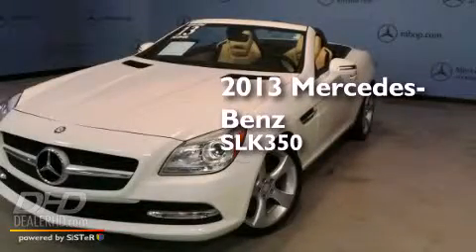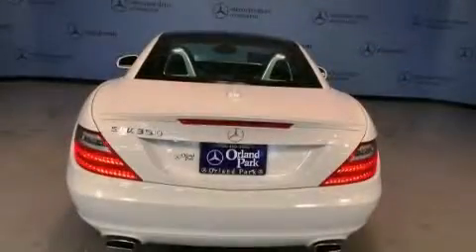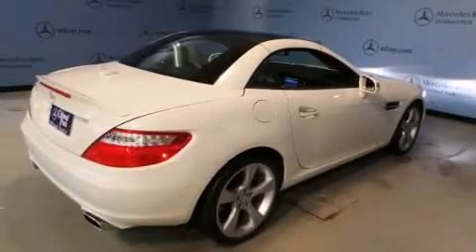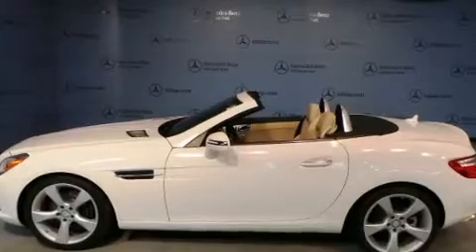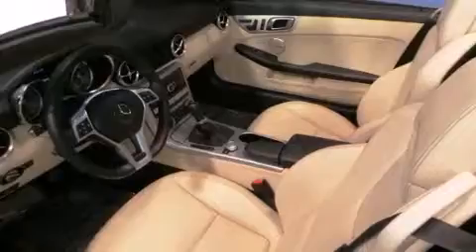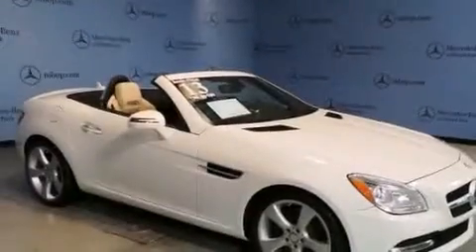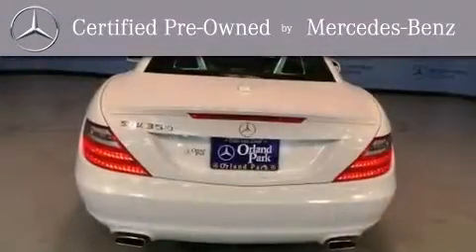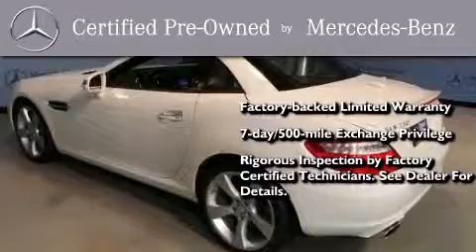2013 Mercedes-Benz SLK350 Certified Palos Hills IL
We've been honored to serve the Orland Park IL area , we promise that your experience at our dealership will exceed your expectations ! Year : 2013 Make : Mercedes-Benz Model : SLK350 Engine : 3.5L Trans . : Automatic Exterior : Arctic White Miles : 9,971 Interior : Sahara Beige Stock : M3609X Mercedes-Benz of Orland Park 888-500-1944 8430 West 159th Street Orland Park , IL 60462 Pre-Owned 2013 Mercedes-Benz SLK350 Orland Park IL